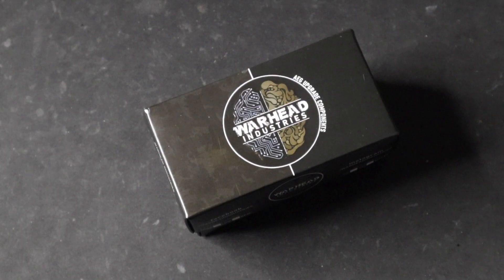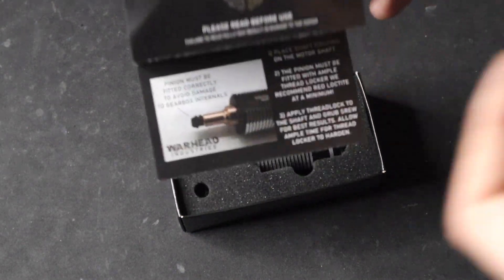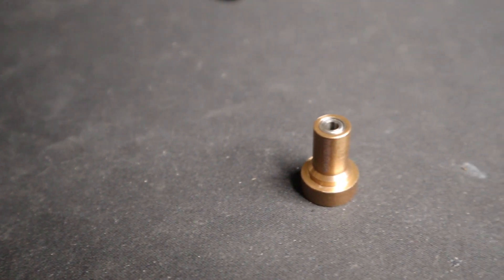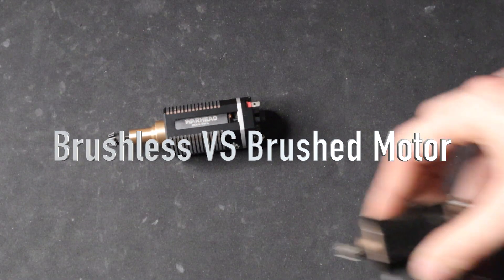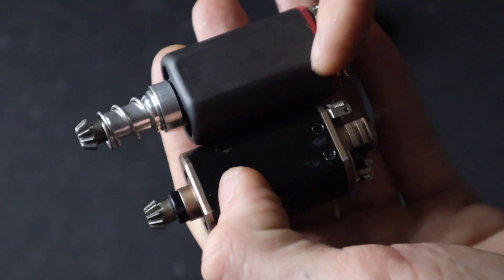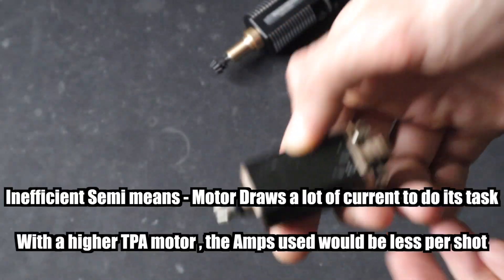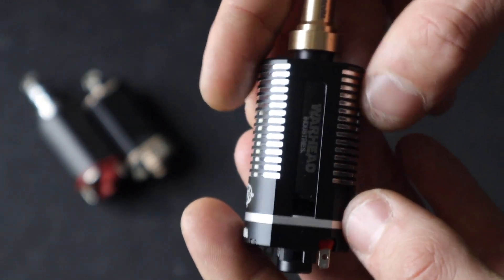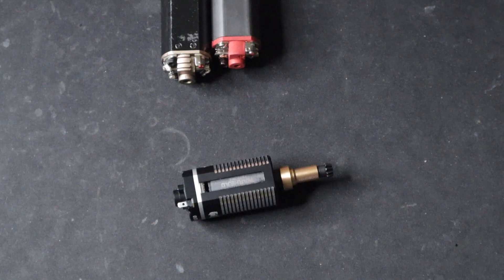$150 AIRSOFT MOTOR!? Warhead Brushless Motor Unboxing : Review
I finally get a chance to test out a Warhead Industries Brushless Motor.
In this video you will see everything this $150 Dollar motor comes with and has to offer. As well you will learn in more depth about how brushed motors work.

You will learn how a Brushed DC motor works and the benefits of a Brushless Motor.

You may use them ll the time in your air soft replicas, but I bet you didn't know exactly how they worked. You will learn the benefits of a Brushless motor and what I think about Warhead's product.

00:09 - Warhead Brushless Motor Introduction
00:35 - Unboxing Brushless Motor
00:58 - Safety Features
01:09 - Motor Construction
01:35 - Tower
01:52 - Pinion Gear
02:24 - Brushless Motor vs Brushed Motor
02:34 - Anatomy of a Brushed Motor
03:00 - What is TPA?
03:44 - Torque vs Speed
04:05 Benefits of a Brushless Motor

🎵 Track:  [FREE/UNTAGGED] FLUTE TYPE BEAT "BERETTA" [Prod. Hexzi Beats]